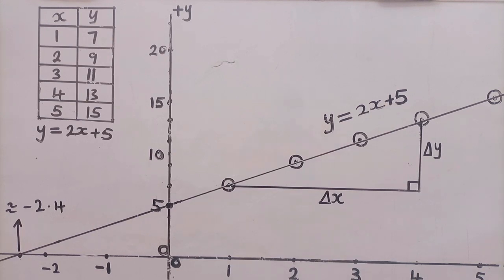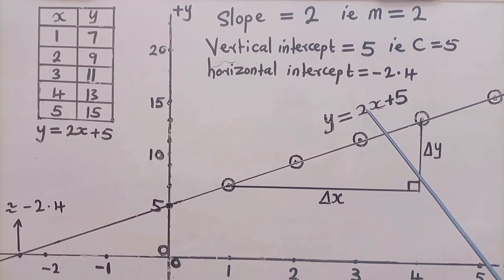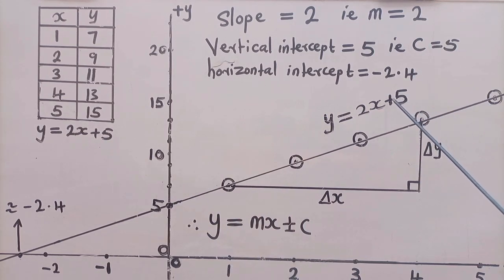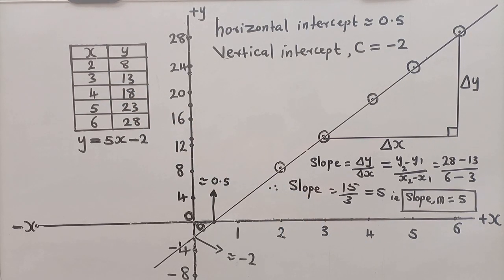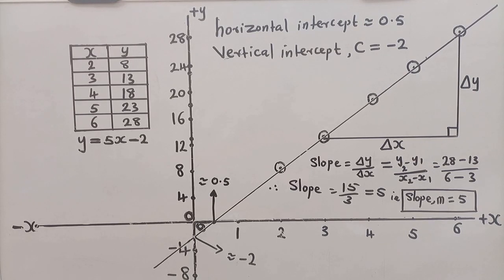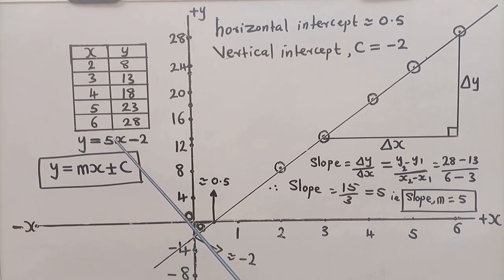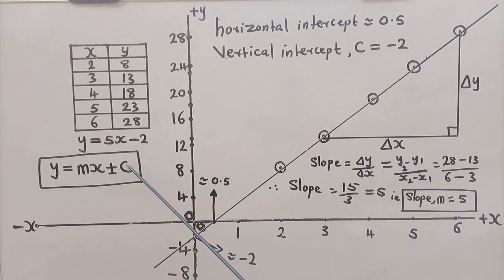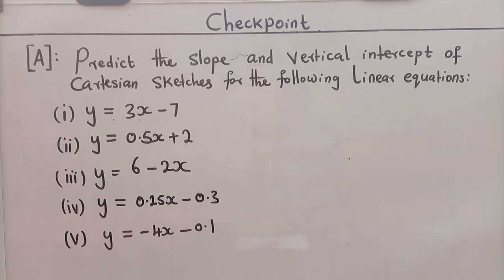GRAPH LESSON 7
Learn how to obtain equation of straight line from simple Cartesian space.